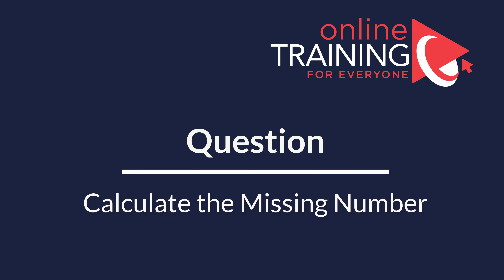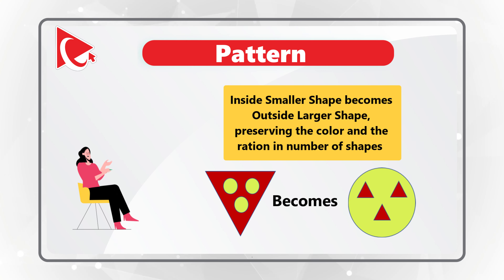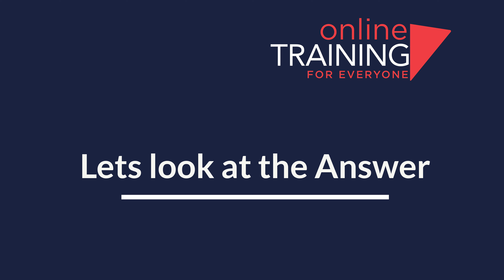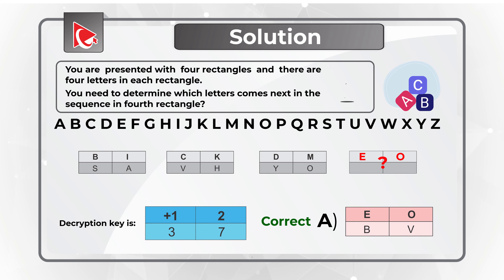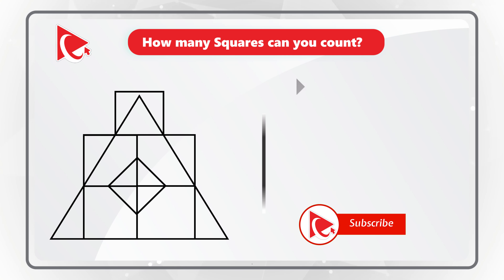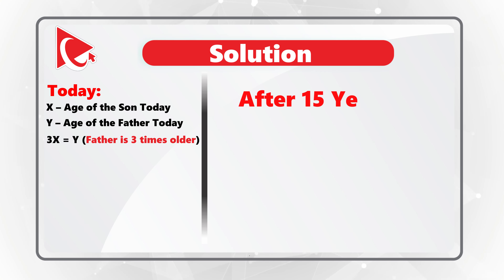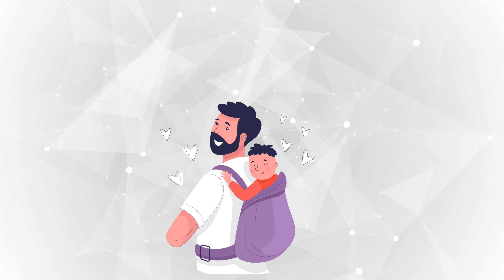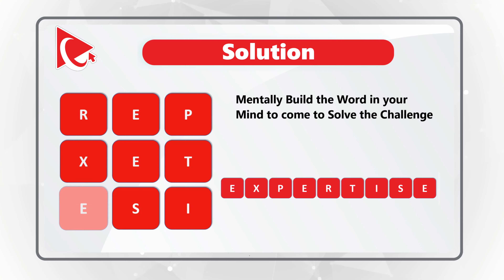TSA Screener IQ and Aptitude Assessment Test Explained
TSA Screeners work at major airports and conduct screening of passengers, baggage, or cargo to ensure compliance with Transportation Security Administration (TSA) regulations. TSA Screeners may operate basic security equipment such as x-ray machines and hand wands at screening checkpoints and need to be very intelligent, smart and on alert to determine patterns and inconsistencies.

In addition to TSA Cbt Test sometimes TSA Screeners may be required to pass TSA Screener IQ and Aptitude Assessment Test.   Learn how to get ready for TSA Screener IQ and Aptitude Assessment Test that you might encounter as part of employment process. In this tutorial you will learn typical assessment exercises, asked during interview assessment test.

[Assessment Test Resources from our Trusted Partner - JobTestPrep]

[Career Fit Test from our trusted partner – CareerFitter.com]